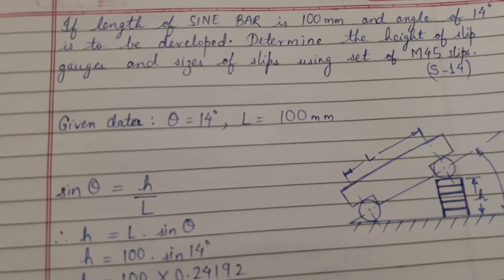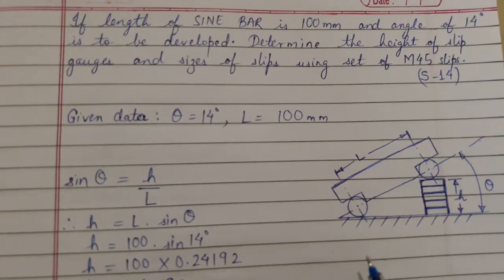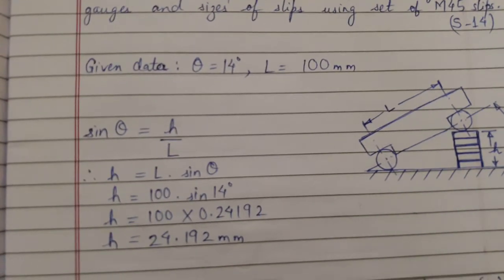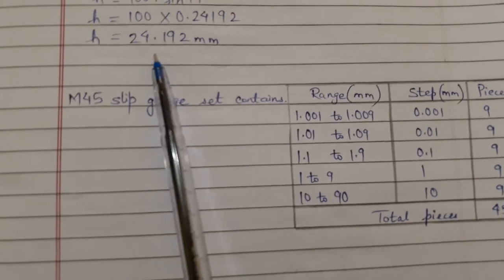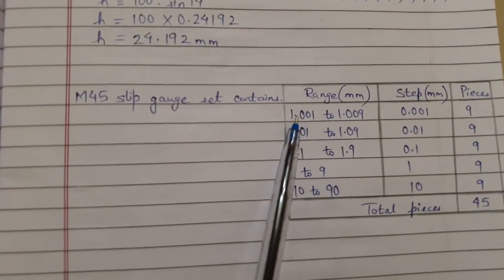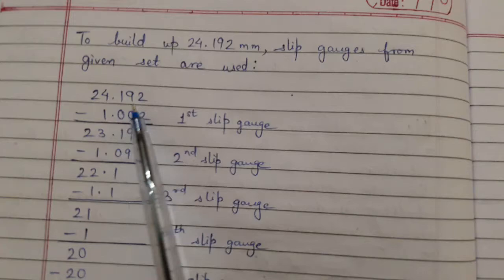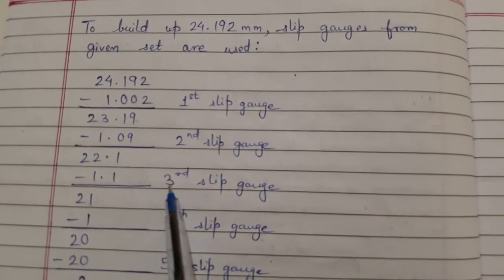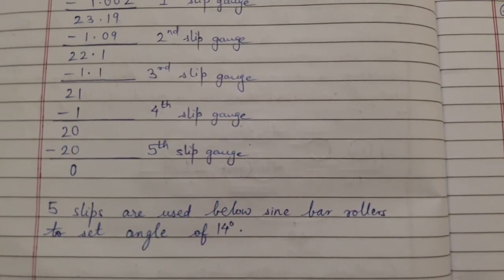SINE BAR - solved problem...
Easy explanation.